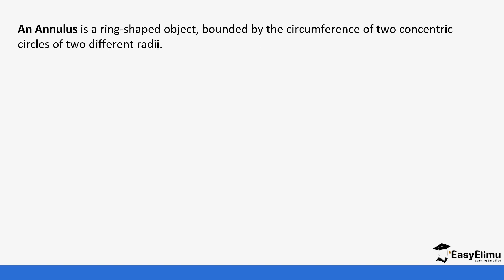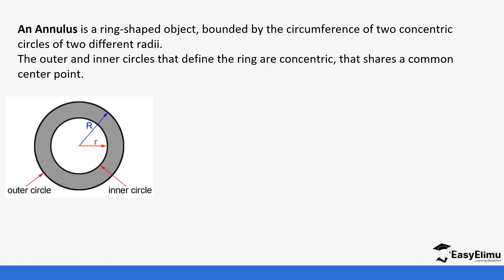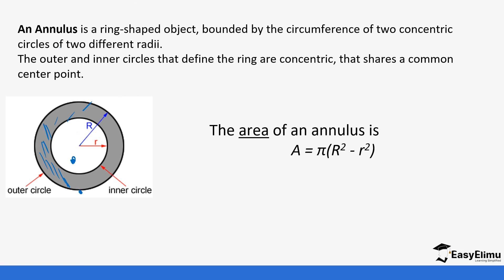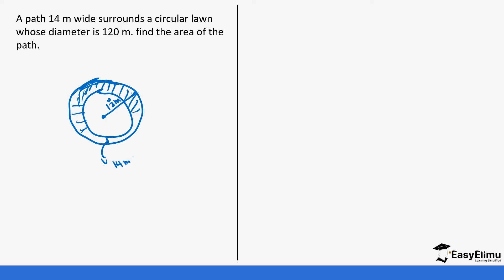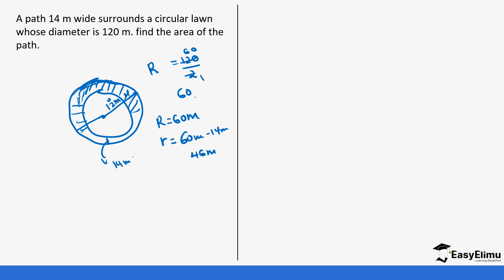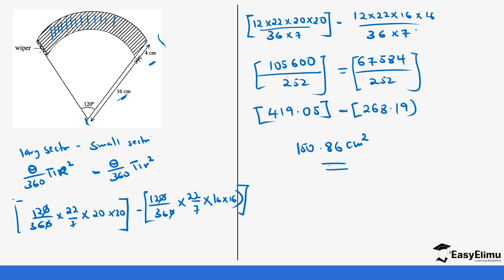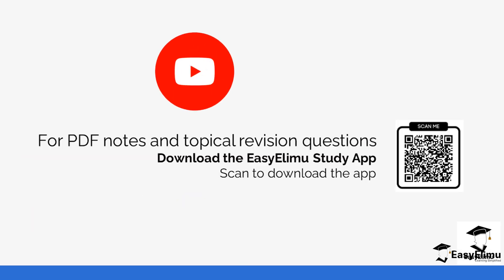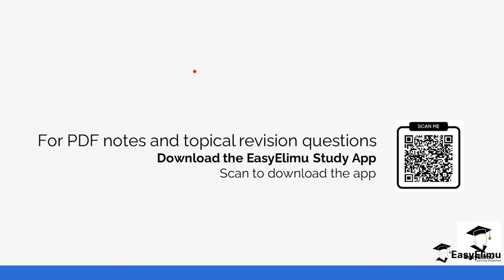How to Get The Area of an Annulus - Maths Form 2 Topic 11- Lesson 3 out of 5